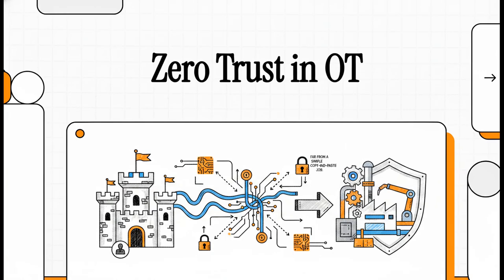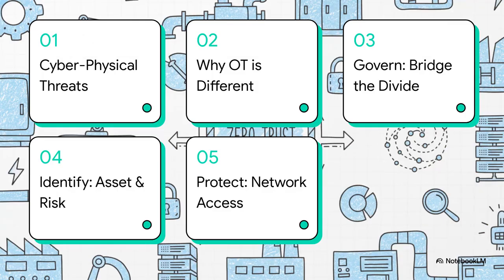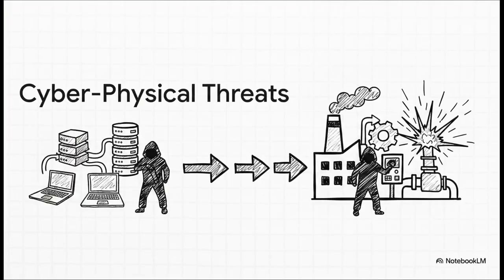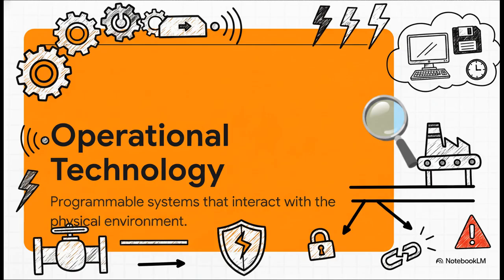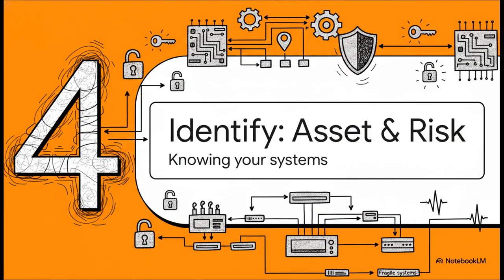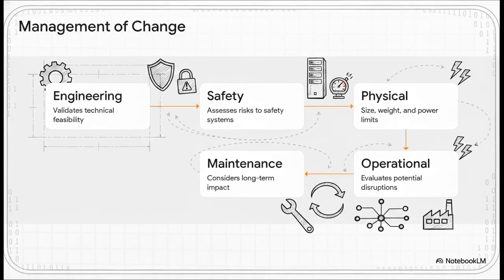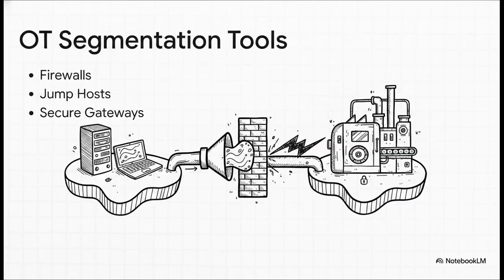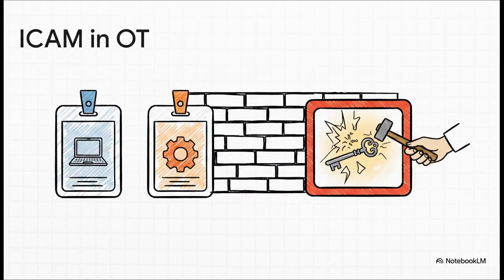Adapting zero trust principles to operational technology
Based on:

Cybersecurity and Infrastructure Security Agency (CISA). (2026, April 29). Adapting zero trust principles to operational technology. U.S. Department of Homeland Security.